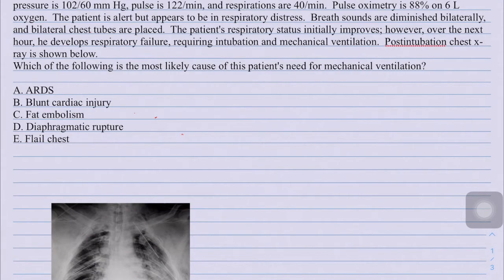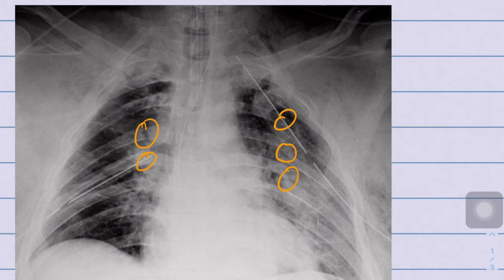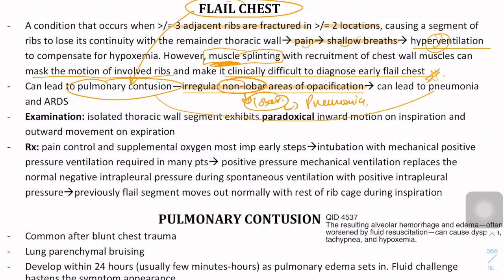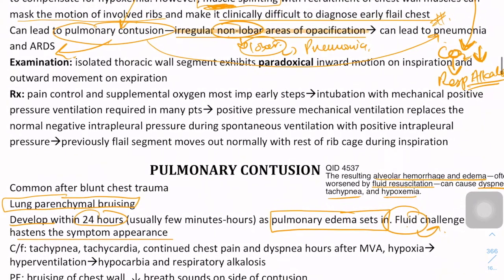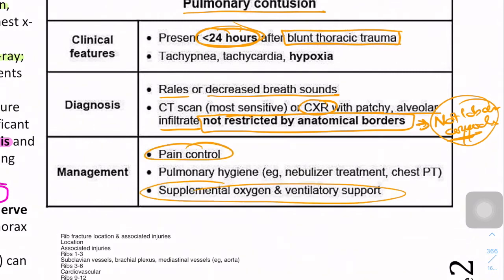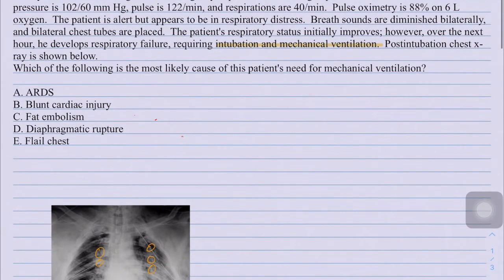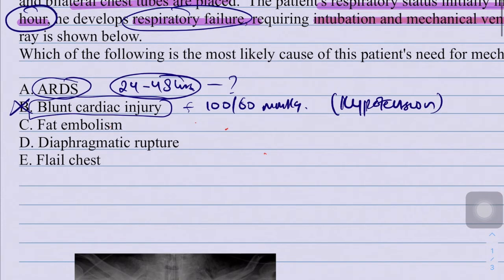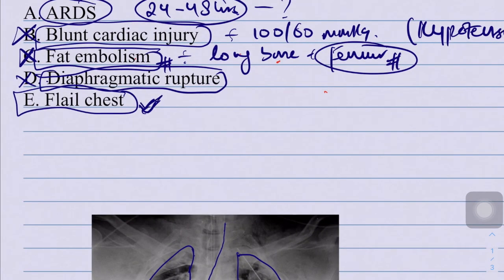Flail Chest/Pulmonary Contusion(USMLE step 2 CK)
A pulmonary condition that can occur after a motor vehicle accident.